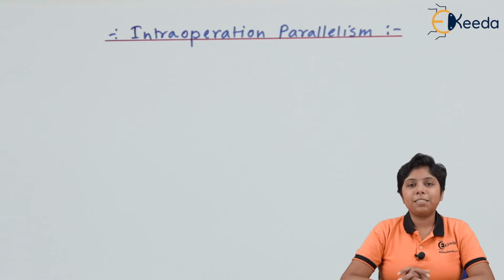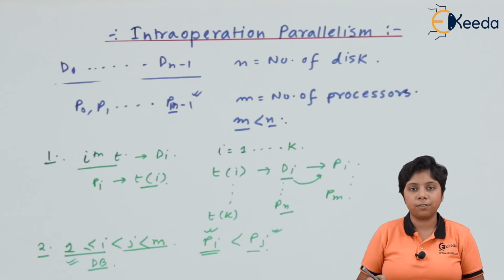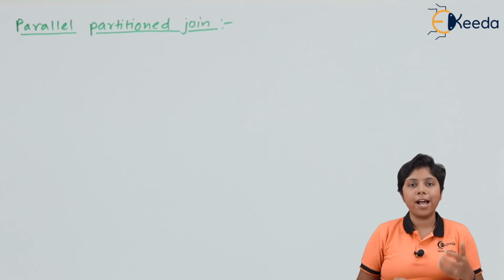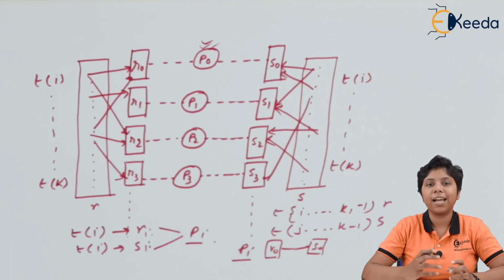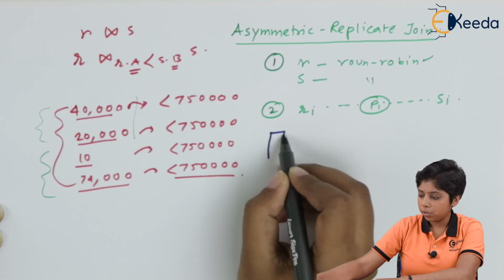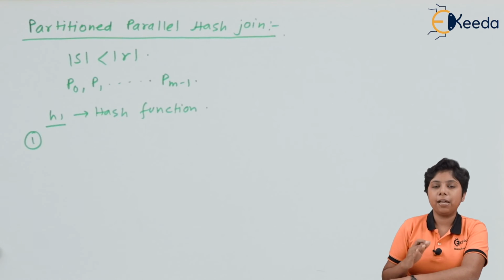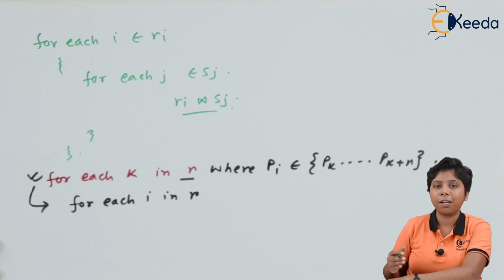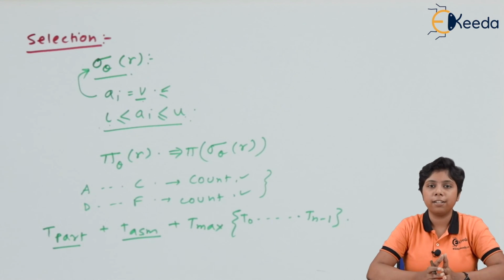Intraoperation Parallelism - System Architecture In DBMS - Database Management System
Video Name -  Intraoperation Parallelism

Chapter - System Architecture

Happy Learning